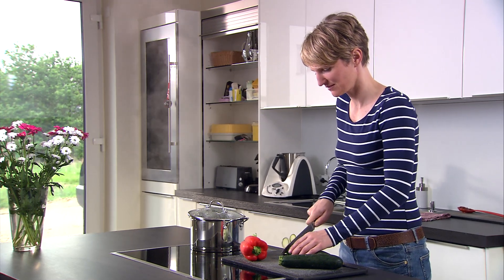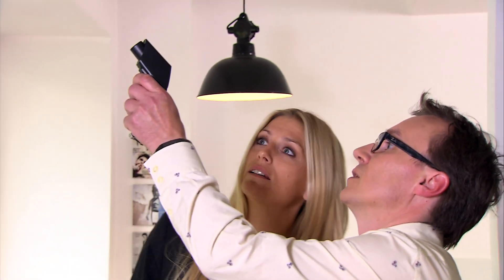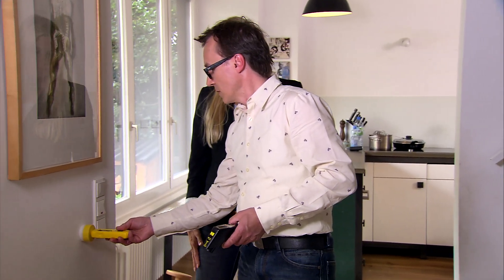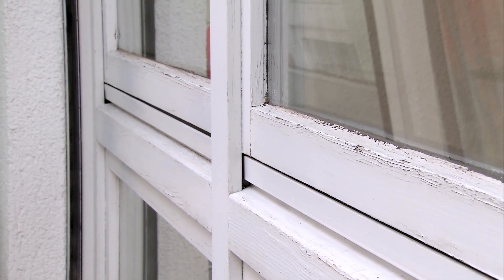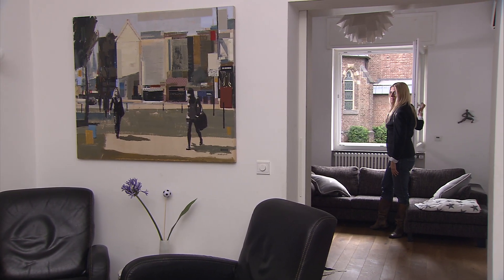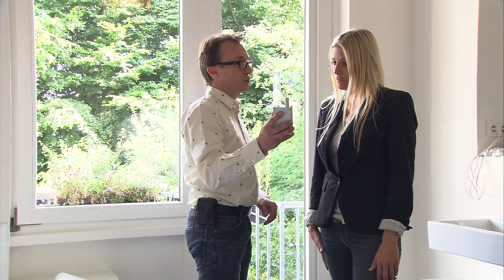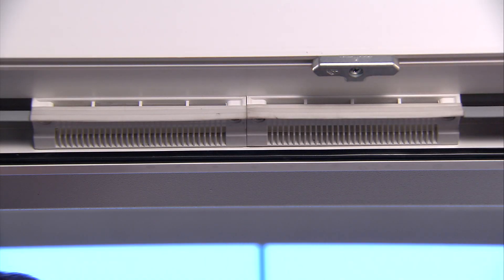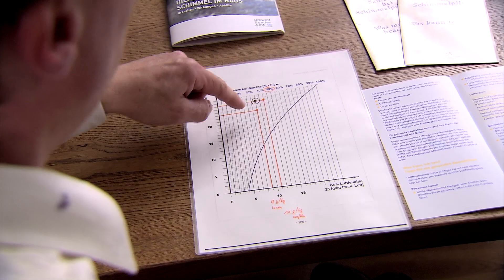Healthy indoor climate - Thanks to modern ventilation systems (English)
Why is a good indoor climate so important? What does it mean for our well-being? The video addresses these interesting aspects.